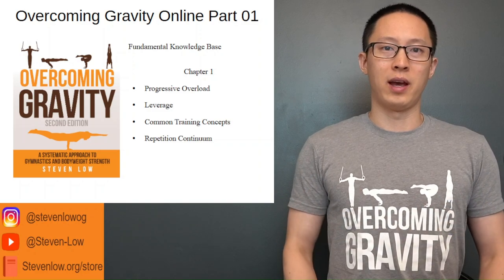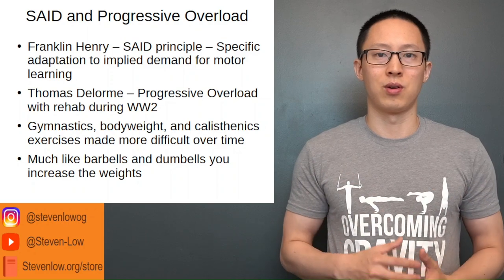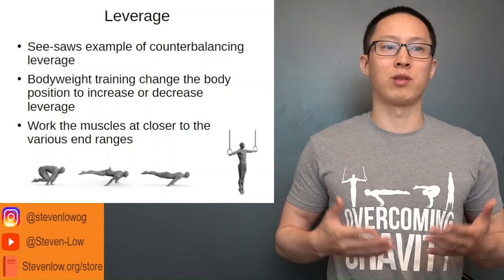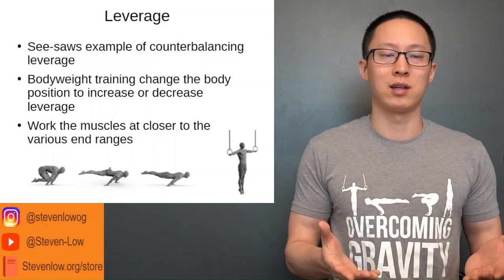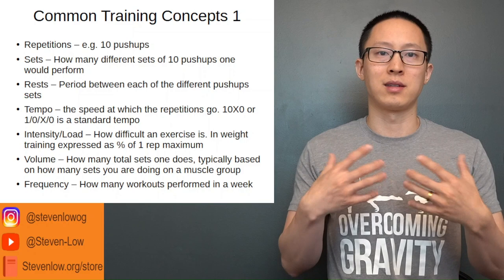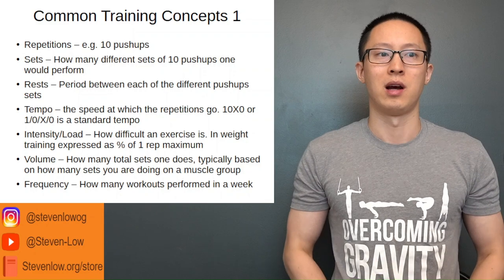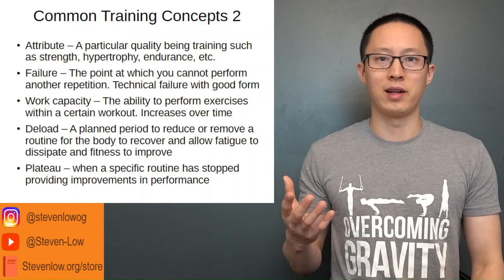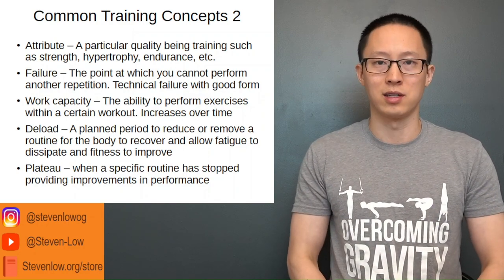Overcoming Gravity Online Part 01 - Progressive Overload, leverage, and training terminology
0:00 - Introduction to Part 1 on Overcoming Gravity Chapter 1
0:24 - SAID principle and Progressive Overload
3:15 - Leverage and how bodyweight exercises are made more difficult
6:35 - Common Training Concepts to understand - reps, sets, rests, tempo, intensity/load, volume, and frequency
11:23 - More Common Training Concepts to understand - attribute, failure, work capacity, deload, and plateaus

Books:

Overcoming Gravity 2nd Edition book
Overcoming Poor Posture book
Overcoming Tendonitis book

Equipment:

Wood rings
Doorway pullup bar